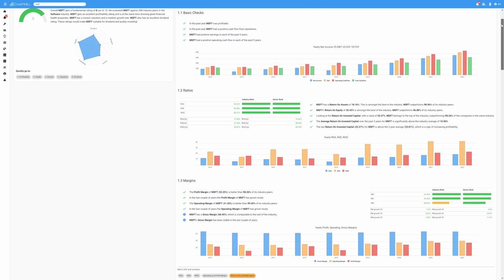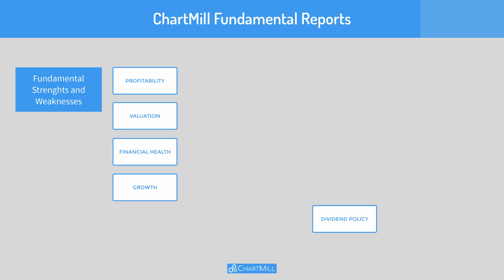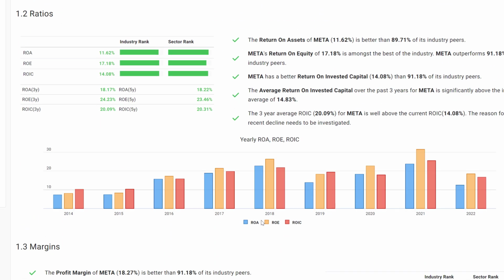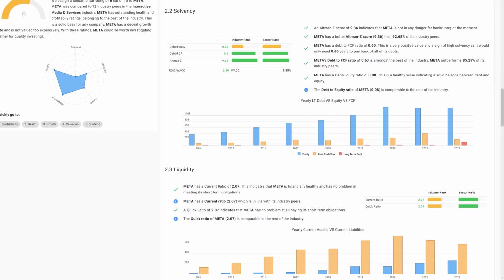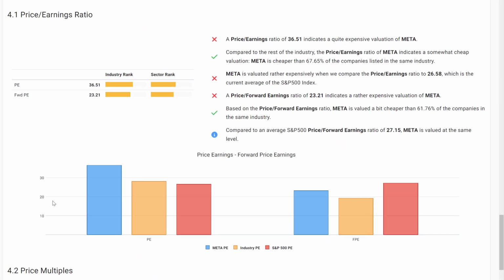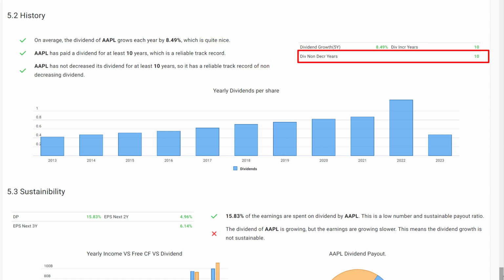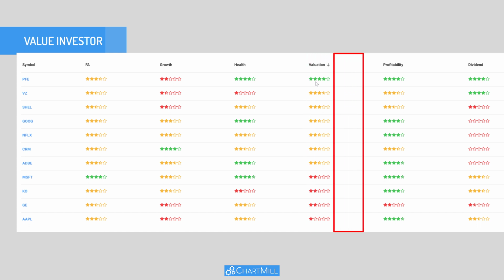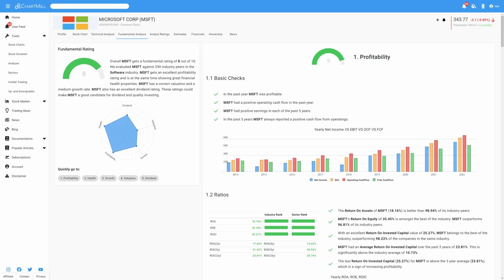New Fundamental Reports in ChartMill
In this video we examine the fundamental reports in ChartMill a bit closer. These have been significantly updated recently and now contain much more detailed information.  You can consult them on the profile page of the company in question via the item "fundamental analysis"

These reports are generated using figures from the company's quarterly and annual results, which can be found on the profile page, under the 'financials' tab.

0:00 Intro
0:40 ChartMill Fundamental Reports
1:50 General Fundamental Score
2:15 Profitability Check
3:22 Financial Health Check
4:17 Growth Check
4:53 Valuation Check
5:32 Dividend Policy Check
6:53 The Scores And Their Impact On Different Investment Styles
8:13 Why Using The ChartMill Fundamental Reports?